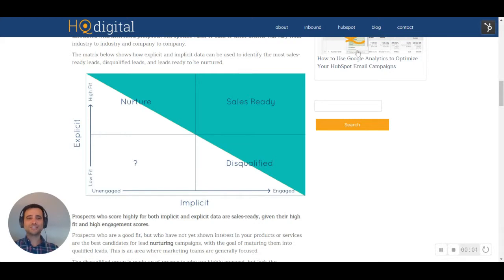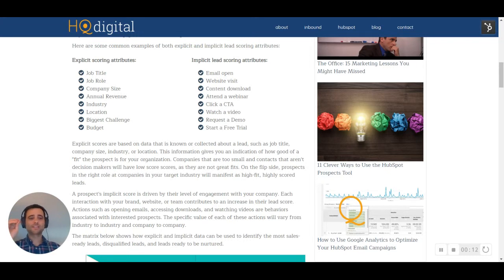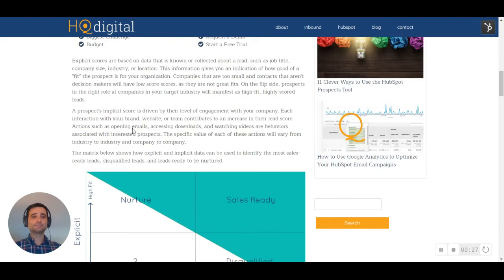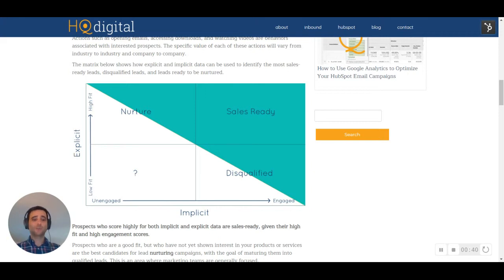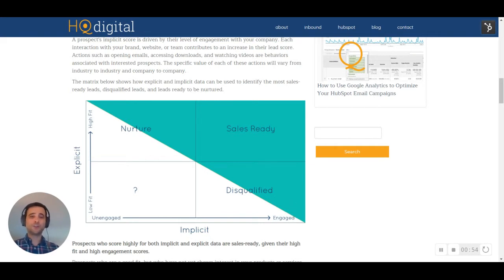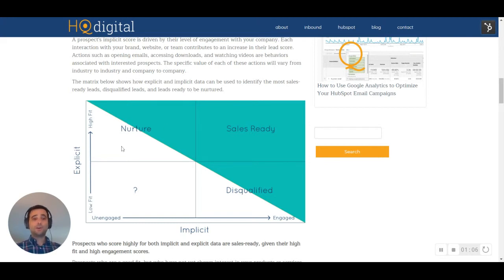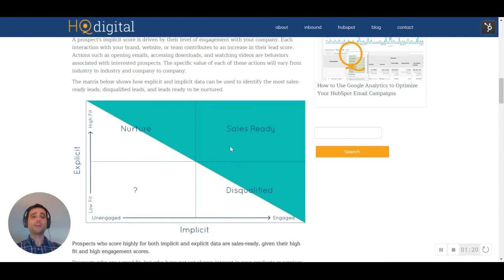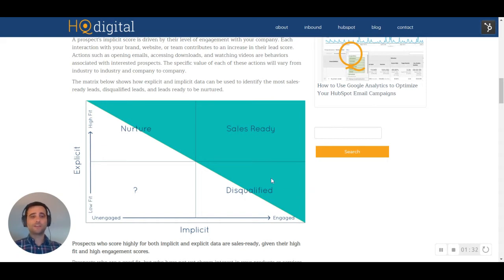HubSpot Lead Scoring With Explicit (Demographic) and Implicit (Behavior) Custom Score Properties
Separating out your lead scoring by behavior and demographic information provides much more insight into the quality of your leads. Use HubSpot's CRM to create these propterties in your portal.

0:08 Explicit data
0:28 Good contacts on paper
0:47 Implicit data
1:01 Highly engaged contacts
1:06 The best qualified leads
1:27 Disqualified